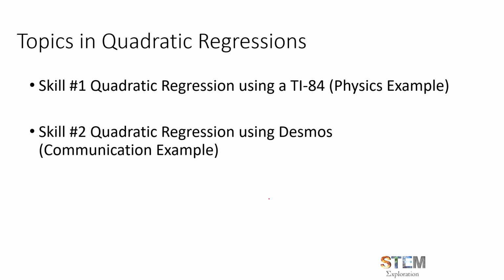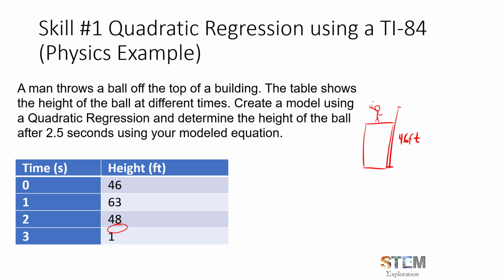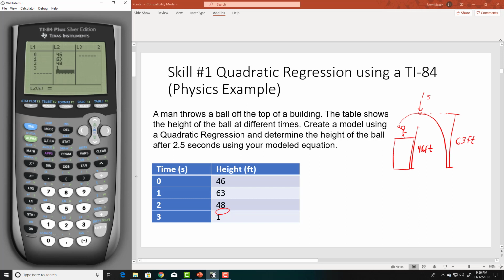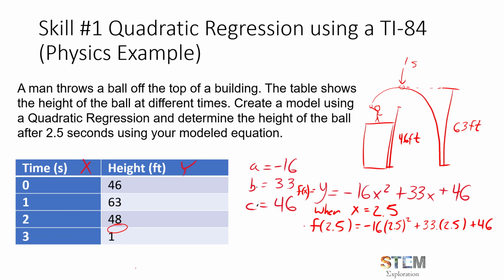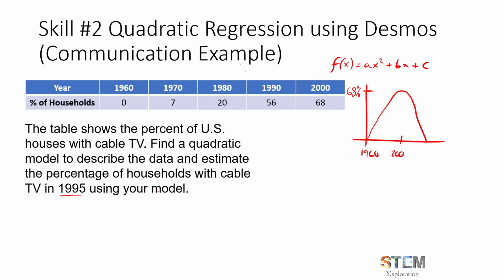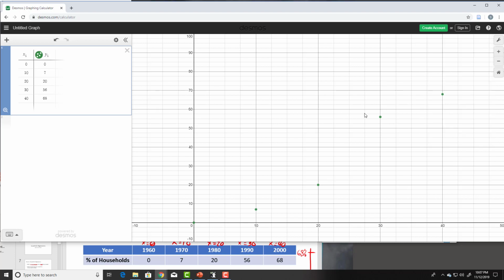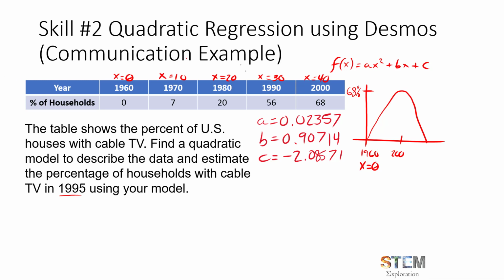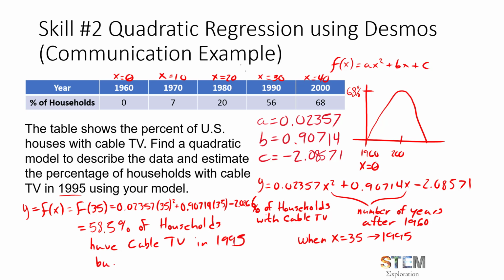Quadratic Regressions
This video corressponds to lesson 5.1.2 in my Algebra II course. This video goes over how to how to perform linear regressions using both the TI-84 and Desmos.

Table of Contents:

00:00 - Introduction
00:08 - Quadratic Regressions
00:15 - Topics in Quadratic Regressions
01:19 - Skill #1 Quadratic Regression using a TI-84 (Physics Example)
08:35 - Skill #2 Quadratic Regression using Desmos  (Communication Example)